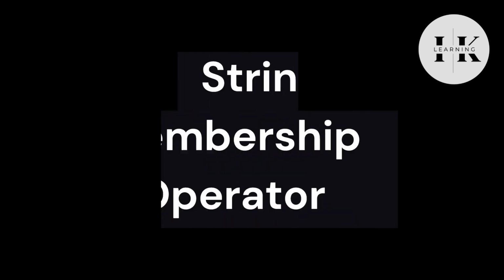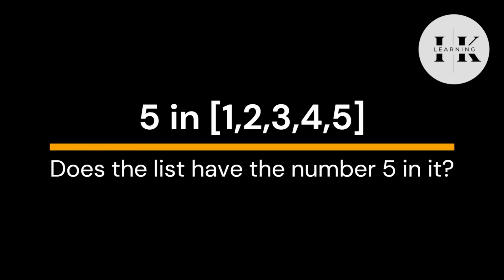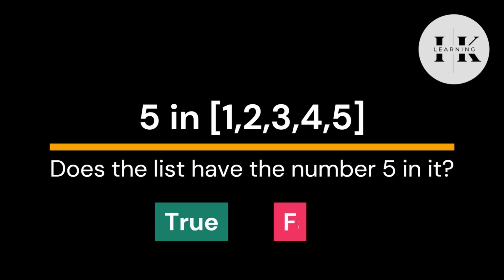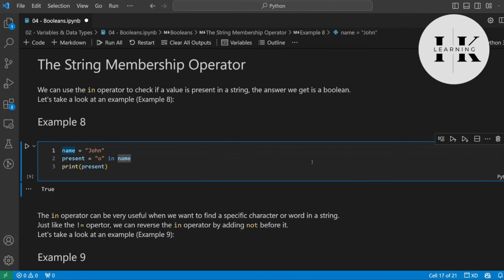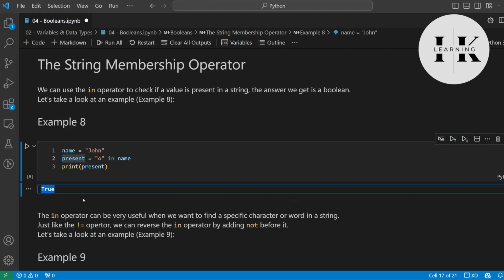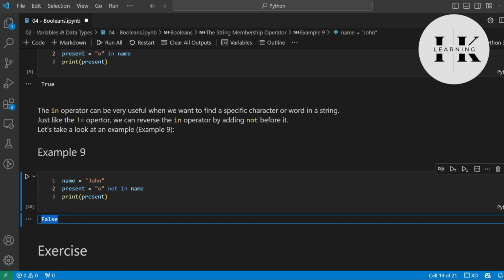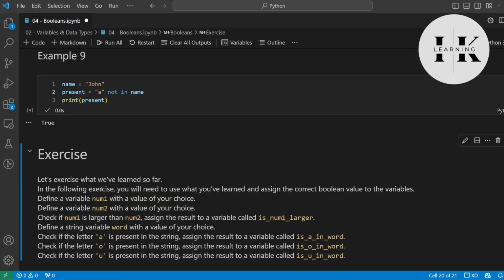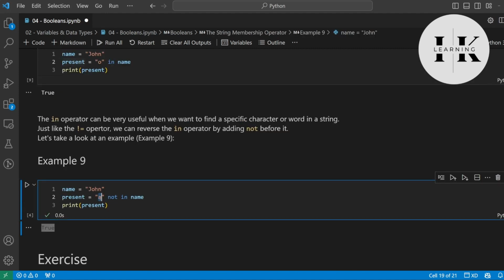String Membership Operators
Learn what string membership operators are and how to use them to easily detect characters and substrings within strings.